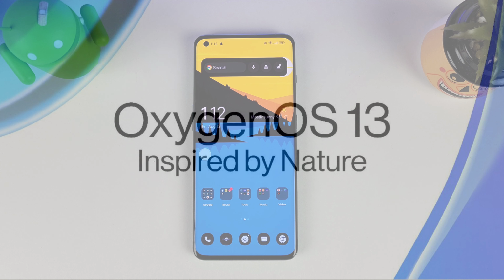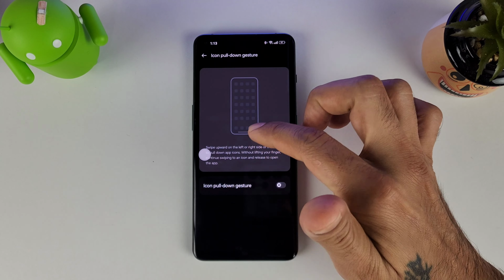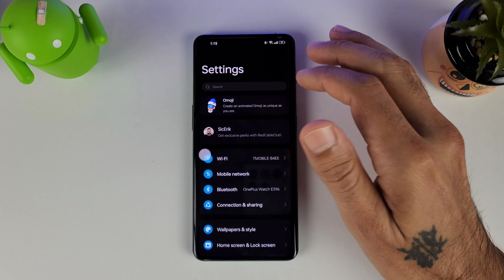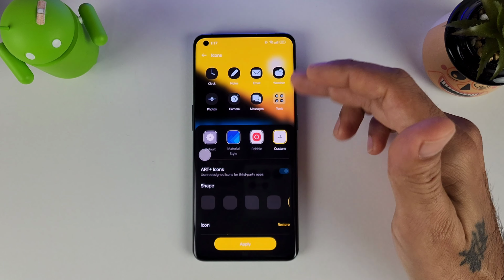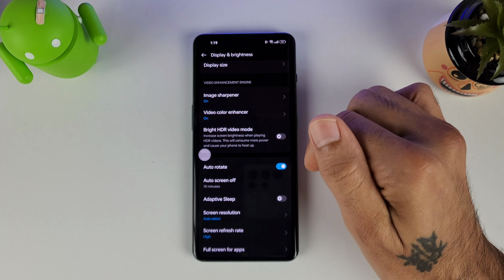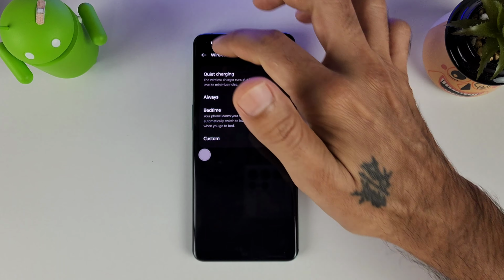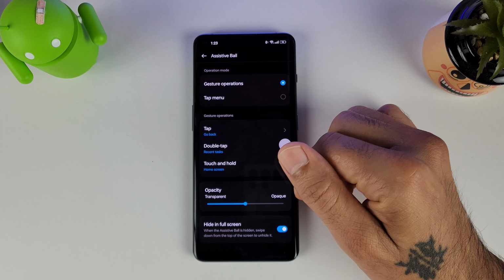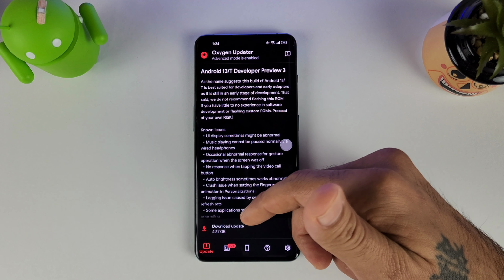Preview of Oxygen OS 13 Developer Preview | OnePlus 10 Pro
This is a quick Walk Through of the new Oxygen OS 13 Developer Preview for the OnePlus 10 Pro.